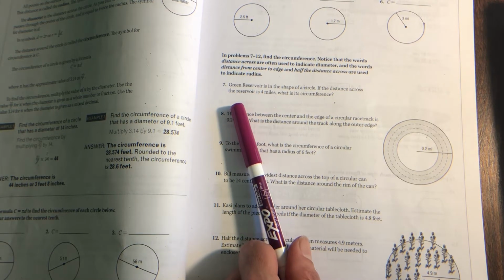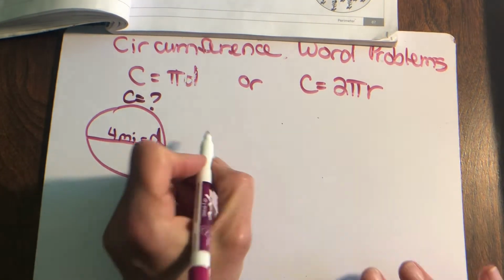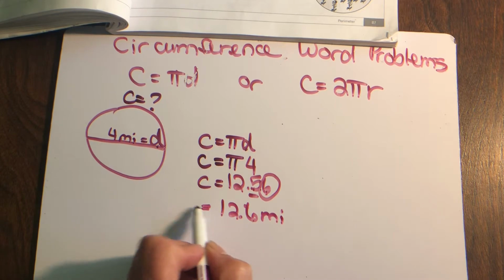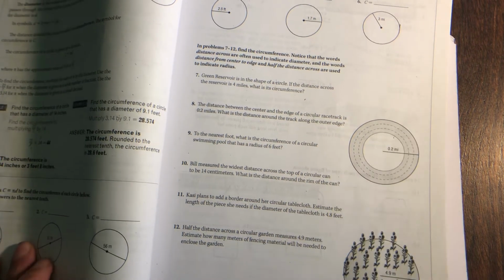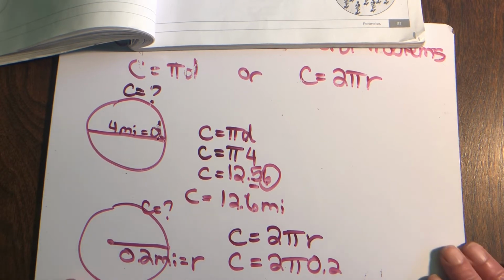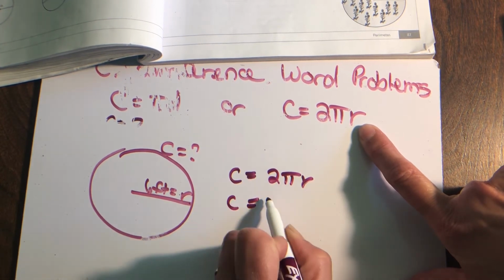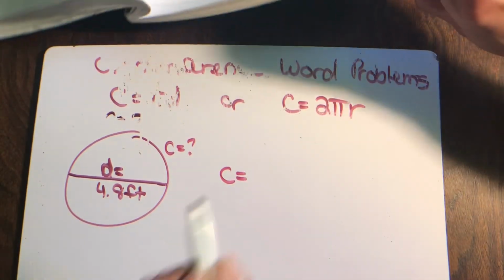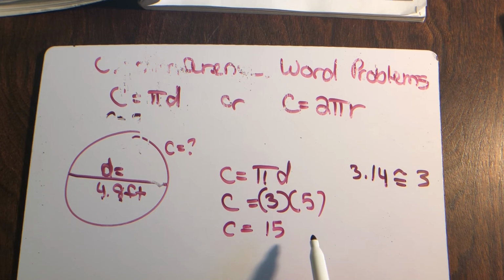Circumference Word Problems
Practice circumference in these word problems.